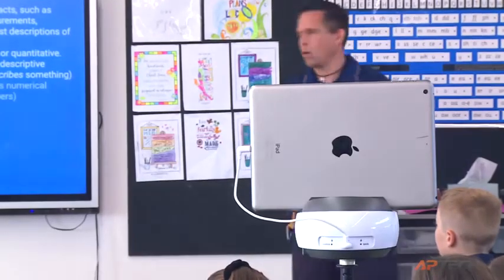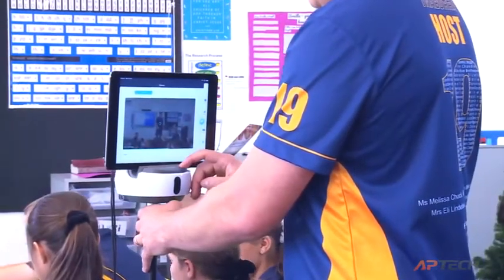SWIVL CASE STUDY | Inaburra School trials Swivl in the school before rolling out multiple units